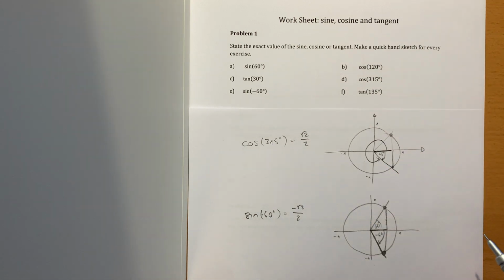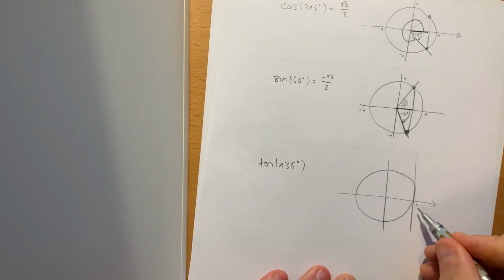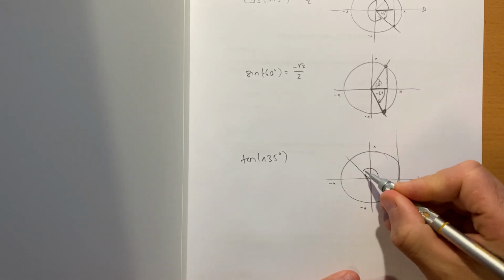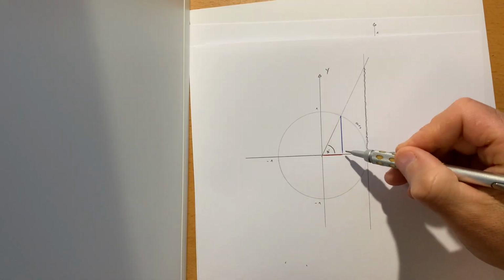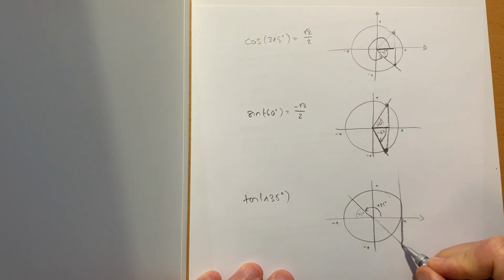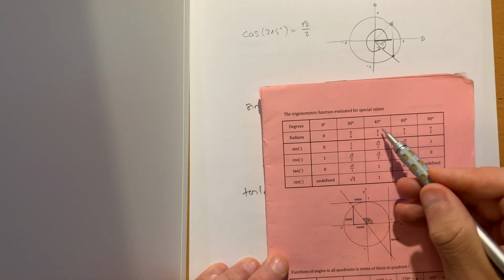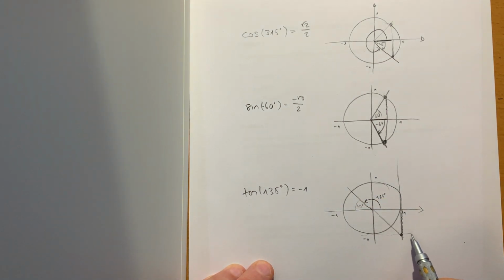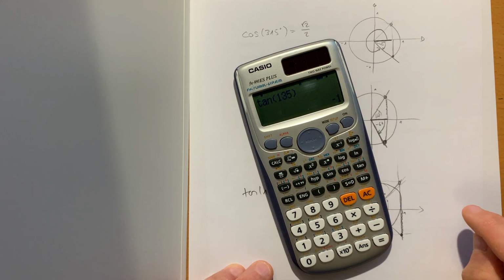5Bi 12052020 sine, cosine and tangent P1 d, e and f